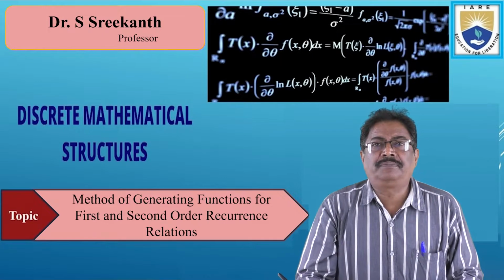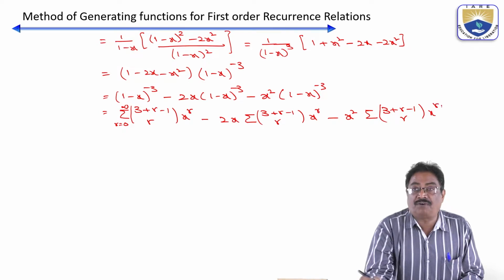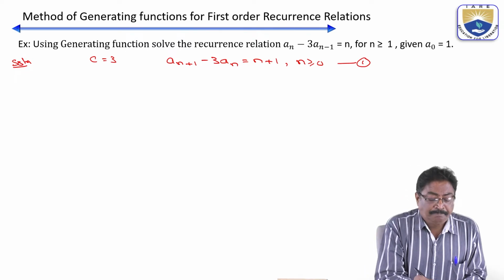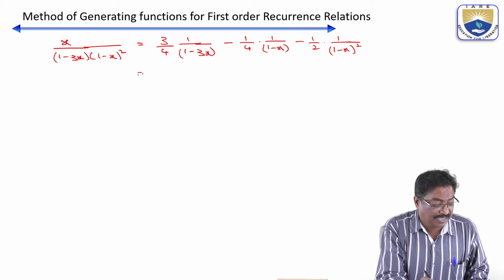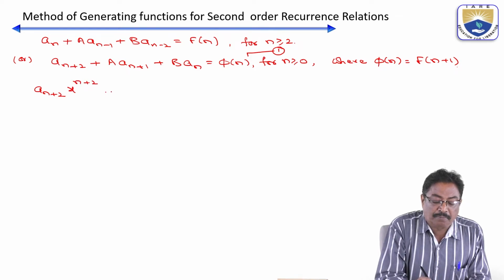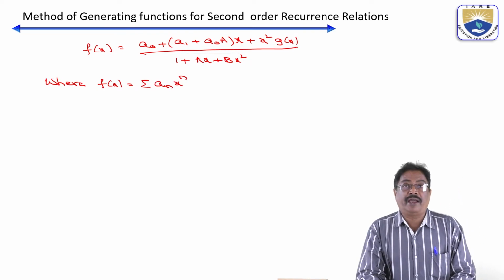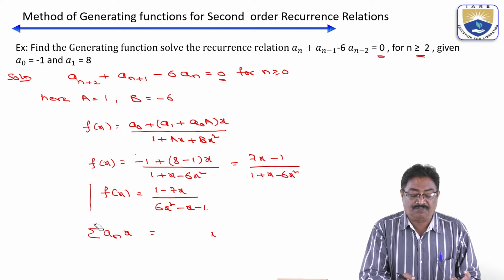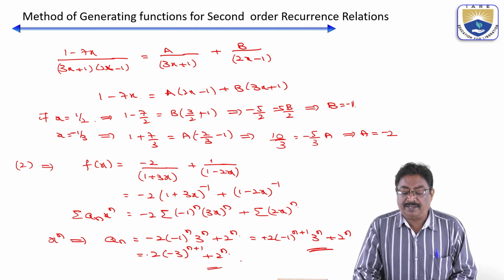Method of Generating Functions for First and Second Order Recurrence Relations by Dr. S Sreekanth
Method of Generating Functions for First and Second Order Recurrence Relations by Dr. S Sreekanth | IARE
Solve first, second and nth order recurrence relations and systems using appropriate generating functions

Telangana, India.